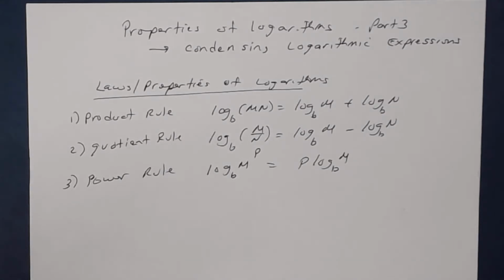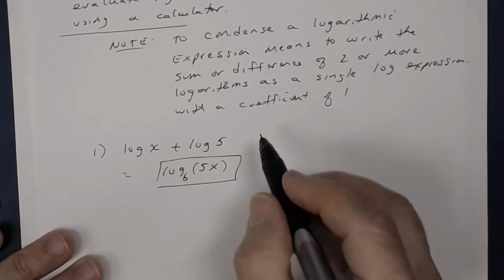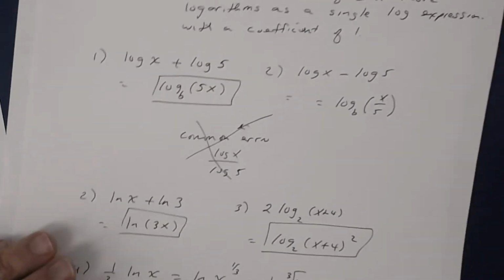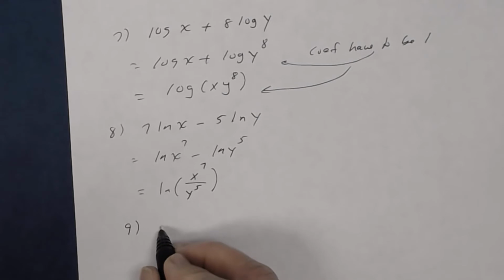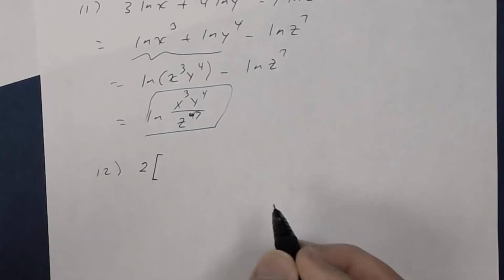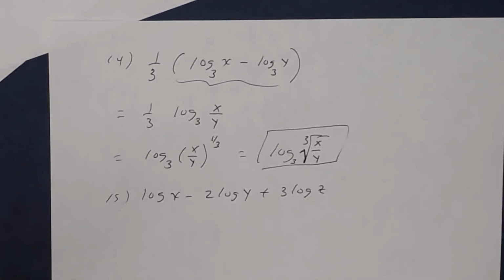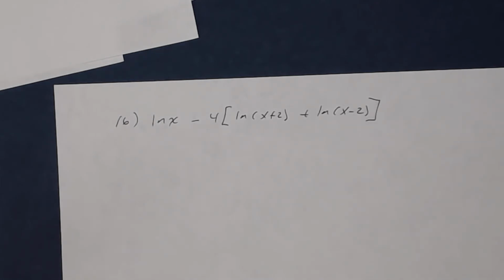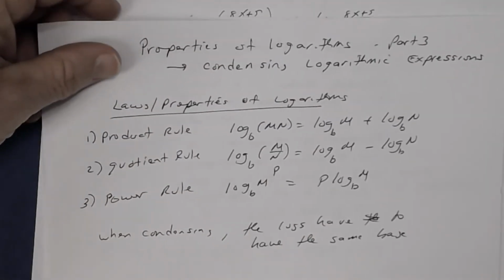Logarithmic Properties - Condensing Logarithmic Expressions Part 3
This lesson focuses on using the properties of logarithms to condense logarithmic expressions.